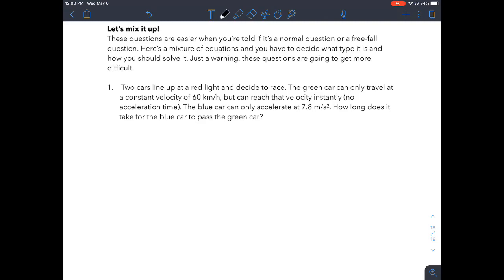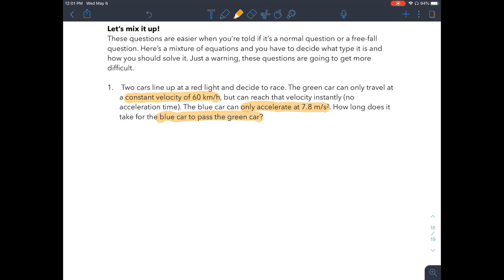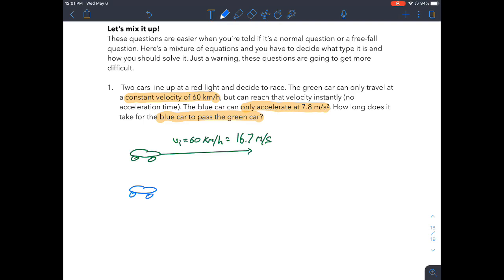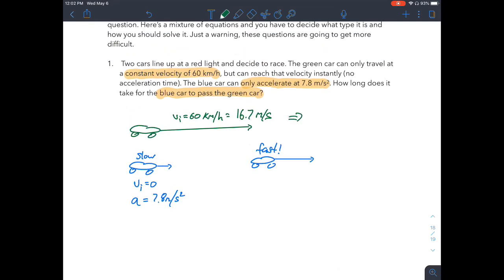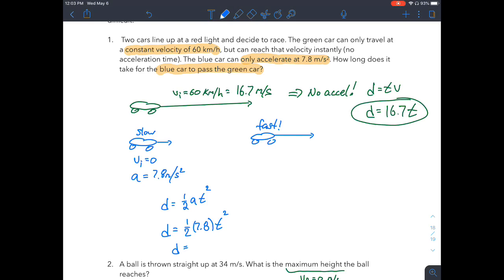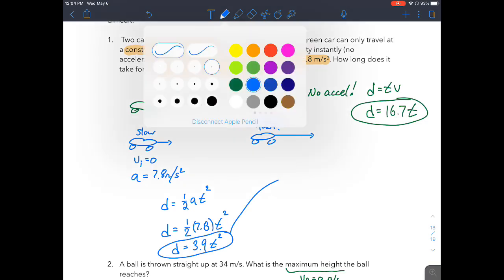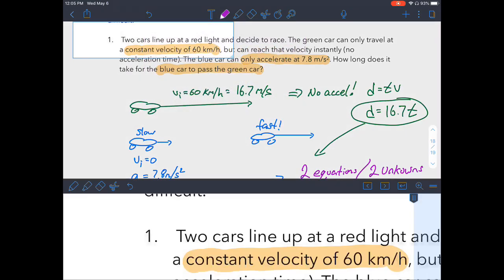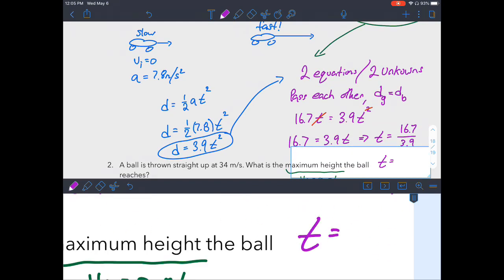Kinematics Mix it Up Question#1